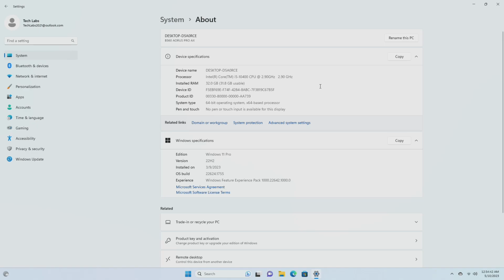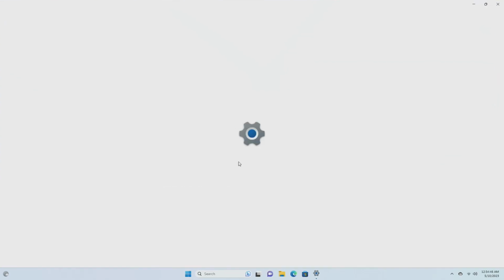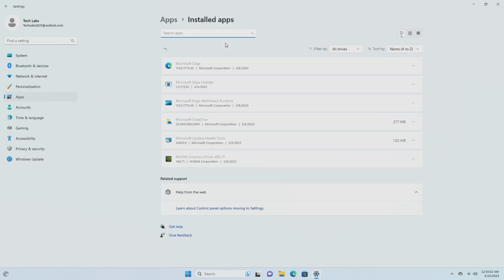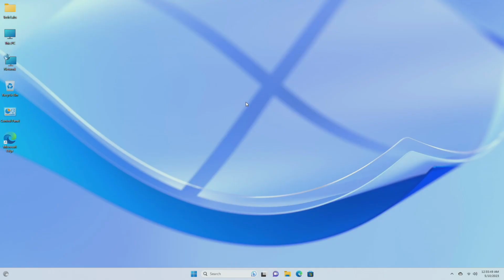Windows 11 Insider Preview Build 22624.1755: Moment 3 Update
CHAPTERS

GET SUPPORT
► Support:
► Forum: